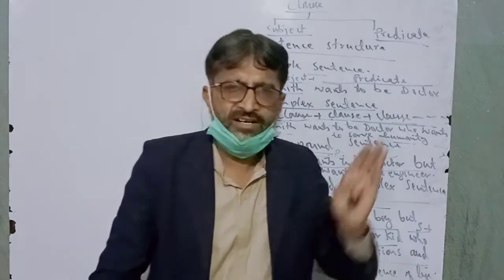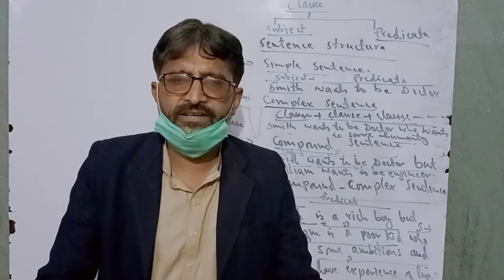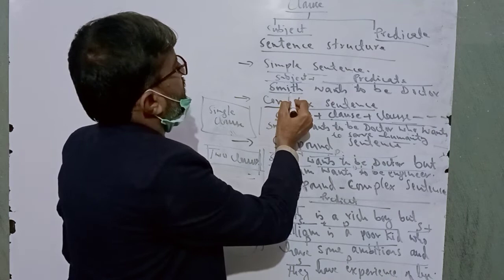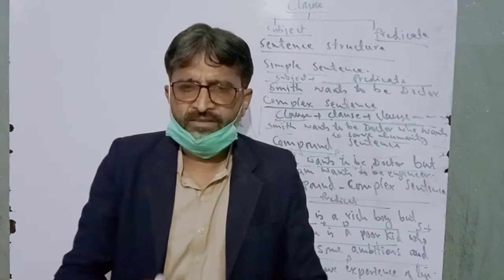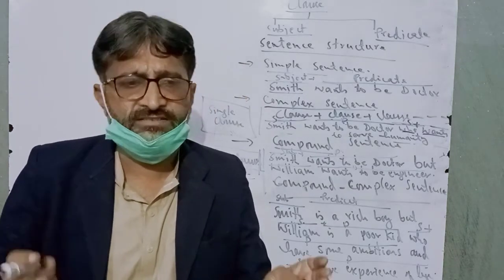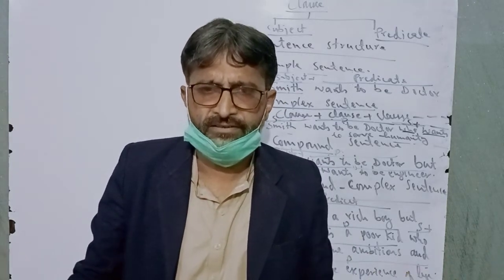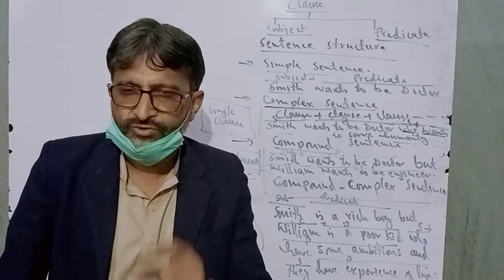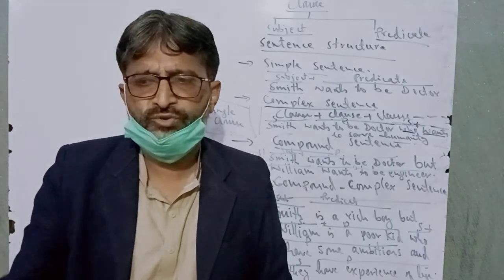Simple Complex Compound and Compound Complex sentence[English Grammar Lessons][Clauses in English]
Simple Complex Compound and Compound Complex sentence briefly explained by Prof Dost Muhammad Rajper.

Hi Students,
In this video it is told about the sentence structure and types of sentences.

basically there are 4 types of sentences
1. Simple Sentence
2.Complex Sentence
3.Compound Sentence
4.Compound Complex Sentence

Many of the teachers might not tell you about the fourth type of sentence but keep in mind that there is also use of Compound Complex sentence it is a new idea presented by the Professor.

Correction in the video
1.Each other will be used with 2 only and
one another will be used with more than 2
2.The Fourth Sentence is Compound Complex sentence.